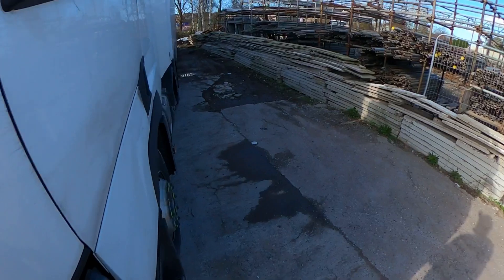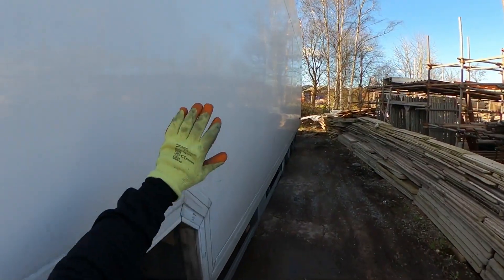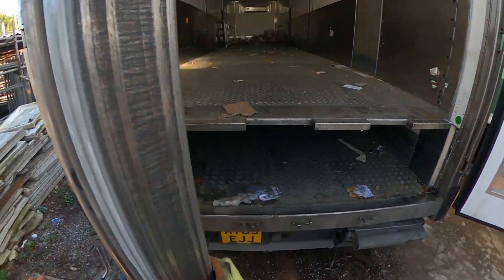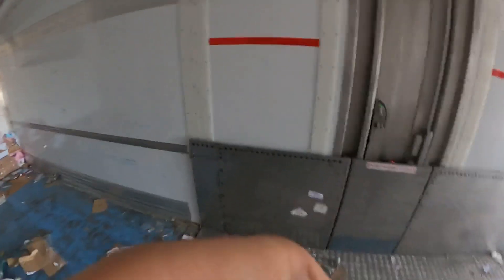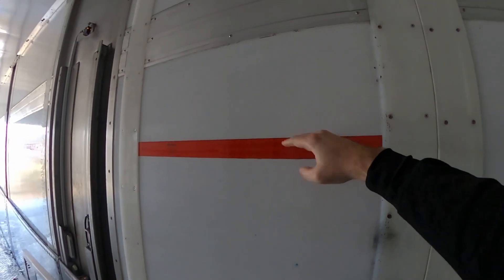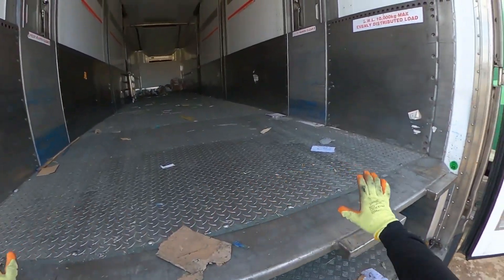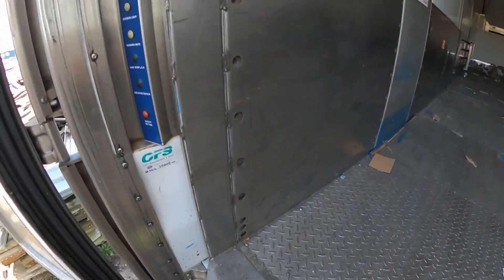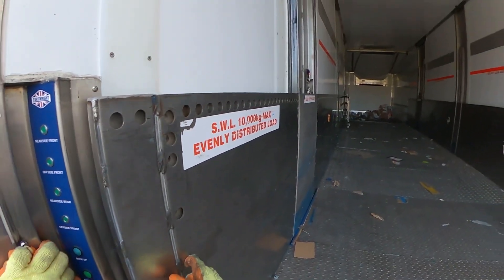How Does a Double Deck Trailer Work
Explaining how a double decker trailer works. Most of the times the driver has nothing to do regarding the lowering and raising the deck. It is usually done by the loaders